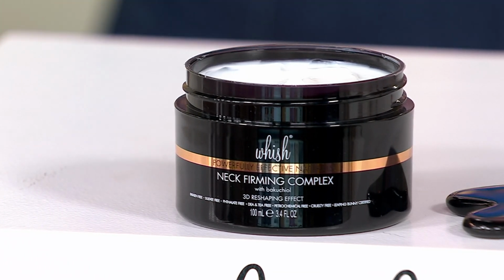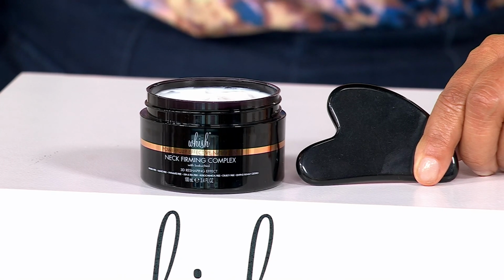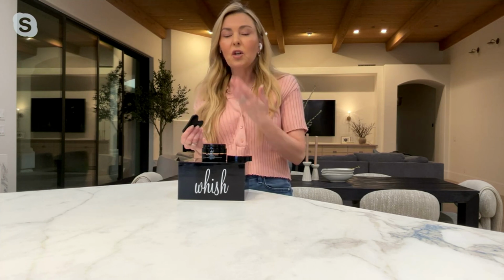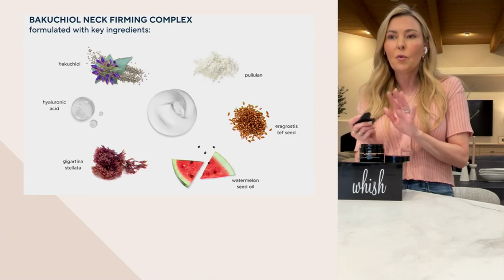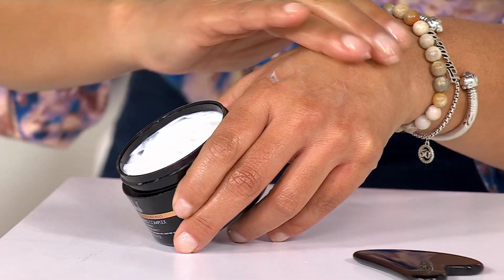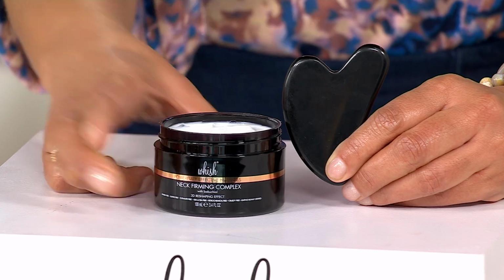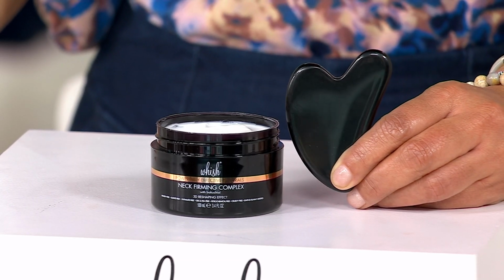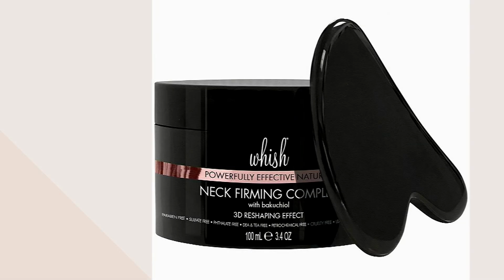Whish Bakuchiol Firming Neck Cream Moisturizing Complex w/tool on QVC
Whish Bakuchiol Firming Neck Cream Moisturizing Complex w/tool

Whish Beauty Neck Firming Complex with bakuchiol uses ingredients to smooth and tone the look of skin along the Y-zone (neck, jawline, and chin) to help reduce signs of aging and temporarily improve skin's appearance. How do I use it: Apply generously to cleansed neck and jawline area. Massage in gentle, circular motions moving up the front and back of the neck and under chin and around jawline. Use morning and evening.From Whish Beauty.Includes: